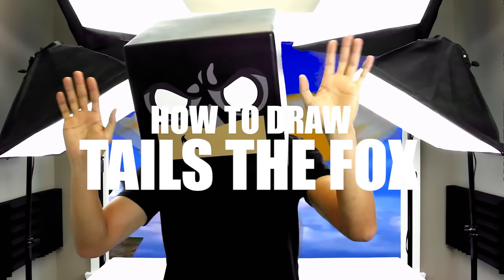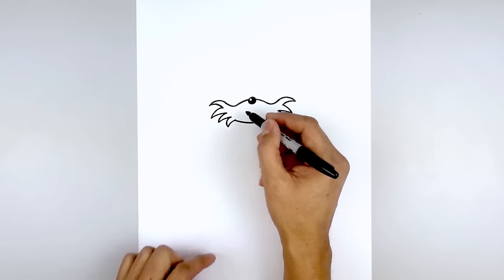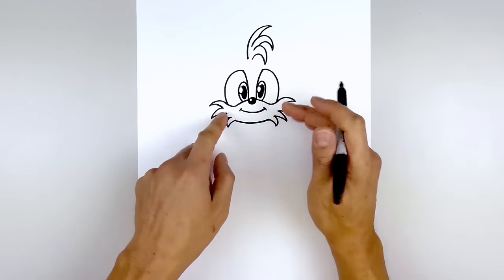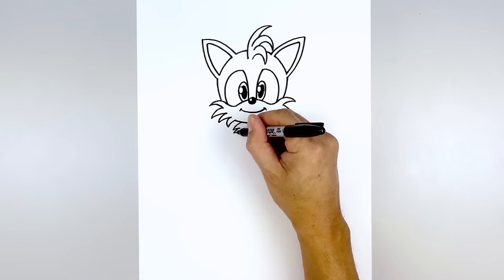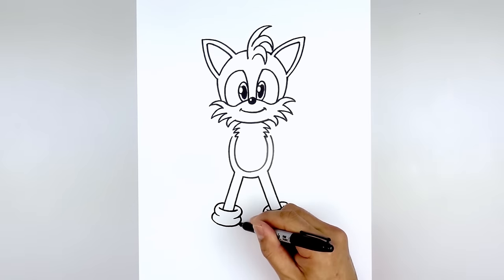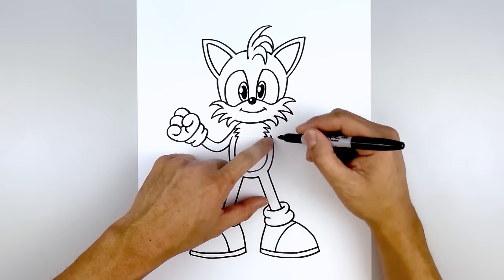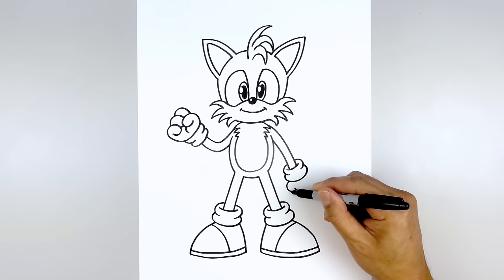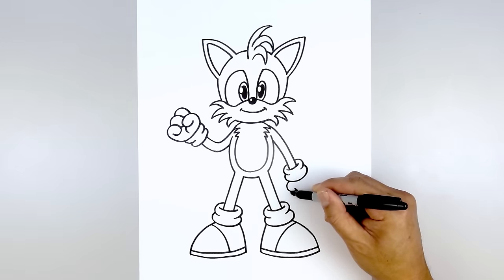How To Draw Miles Tails Prower | Sonic The Hedgehog